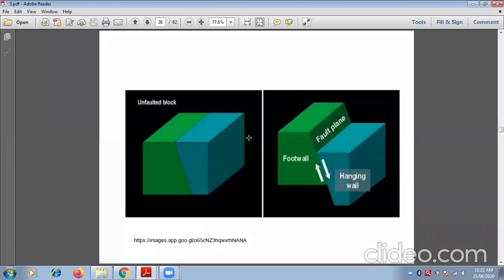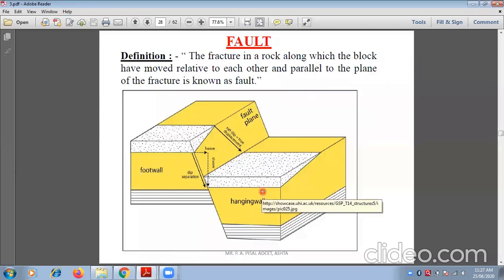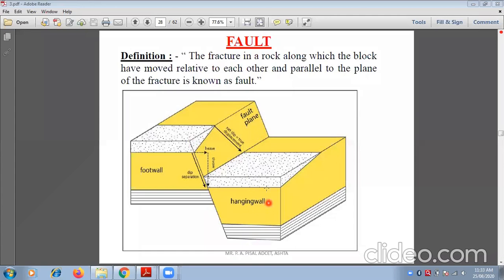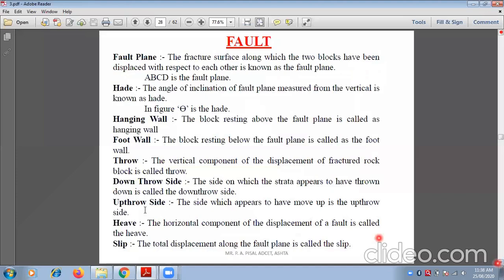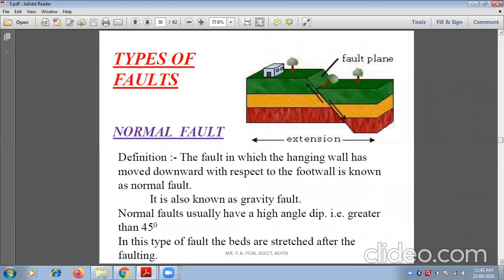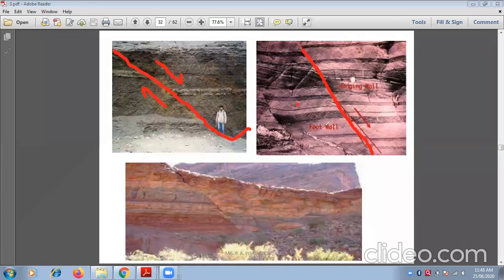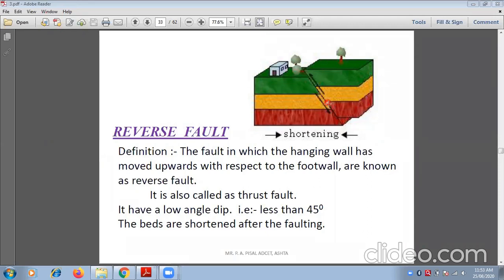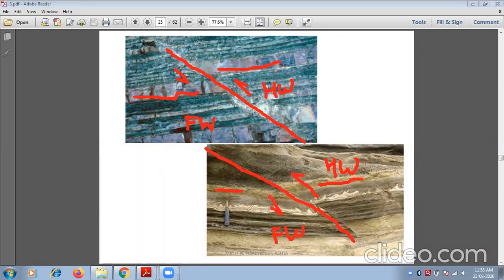FAULT IN ROCKS : TYPES